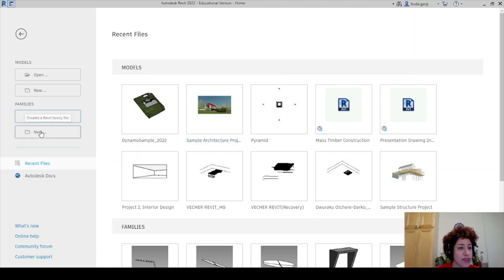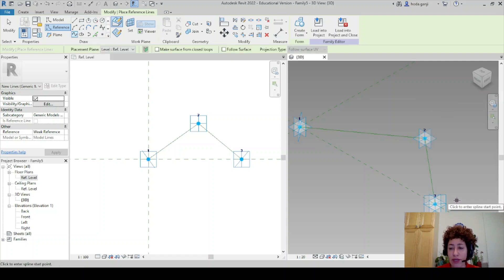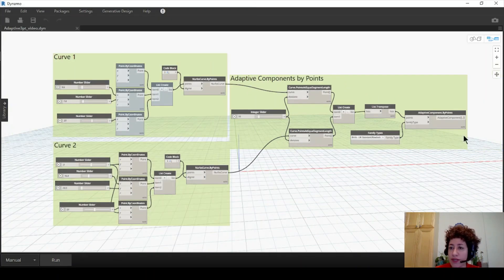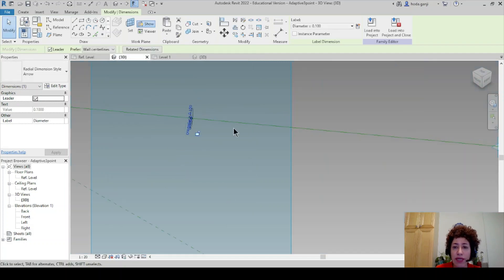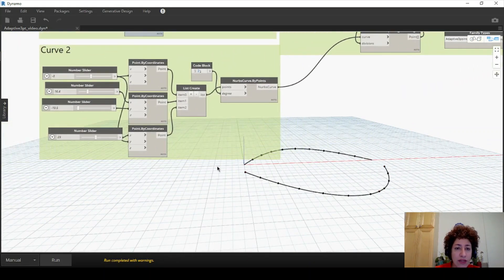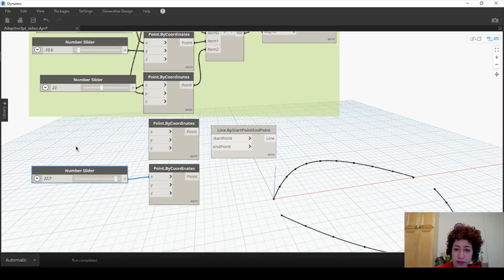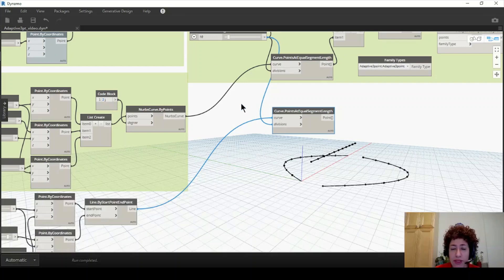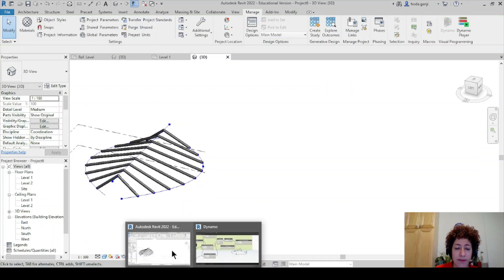Adaptive Component Revit Family 3pt + Dynamo (Truss)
"This video shows how we can create a 3-point Adaptive Revit family and populate it in Dynamo, to create a set of truss."
Link to the next video "Create Wall elements on Toposurface using 1-point Adaptive Family, Dynamo & Revit"